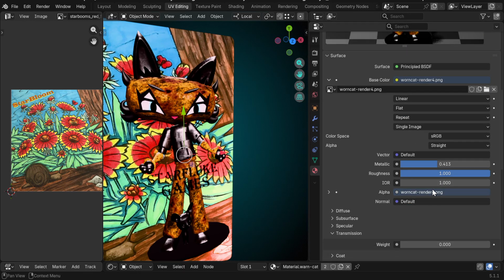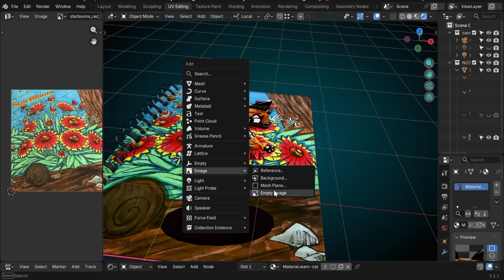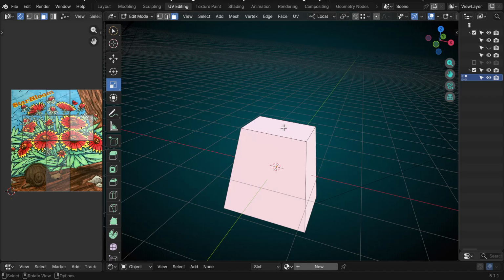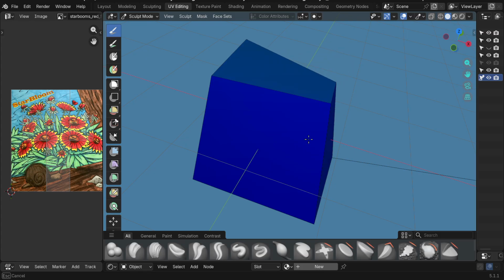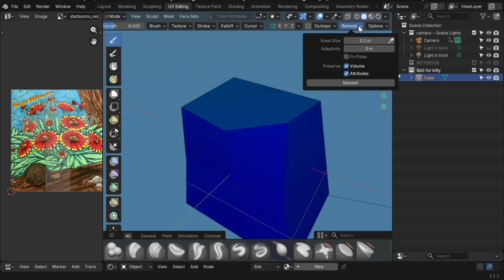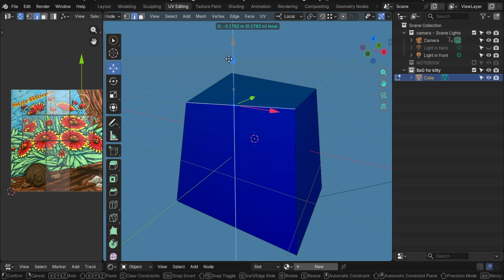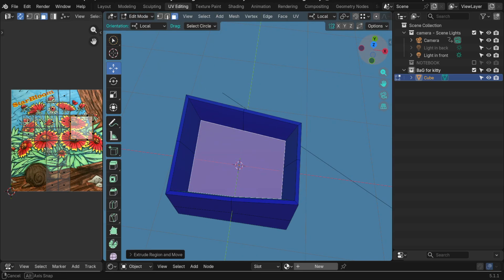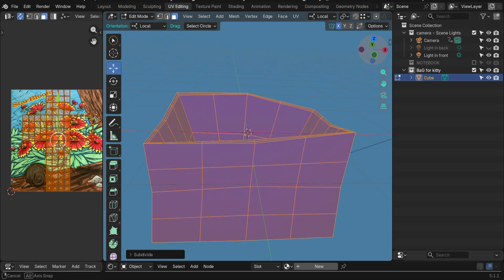Blender - Alpha Transparent Image Texture and Subdivide a box - on your Mac Neo Laptop -1